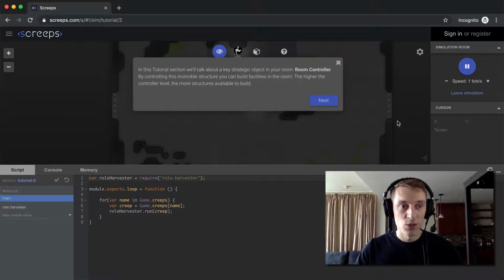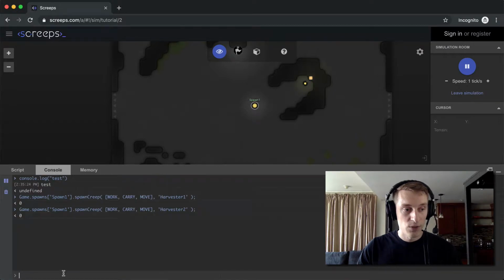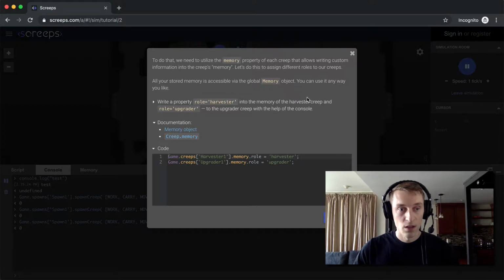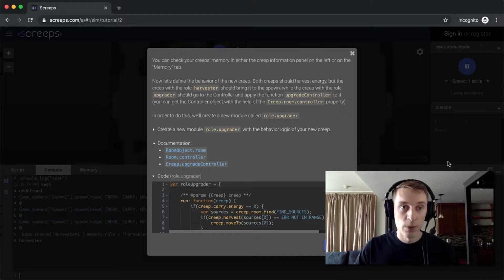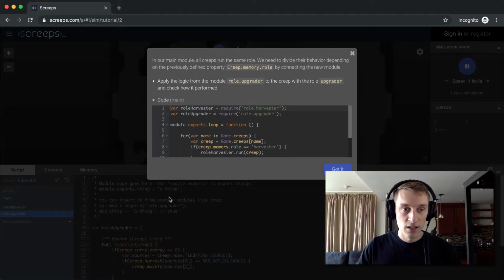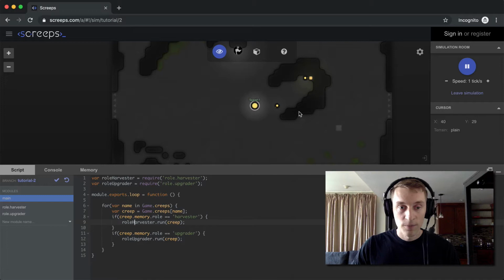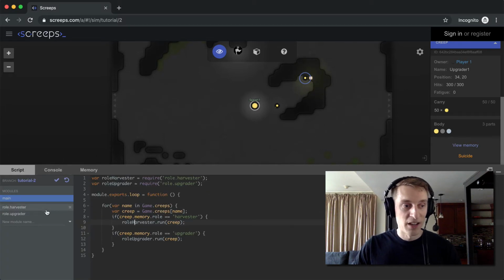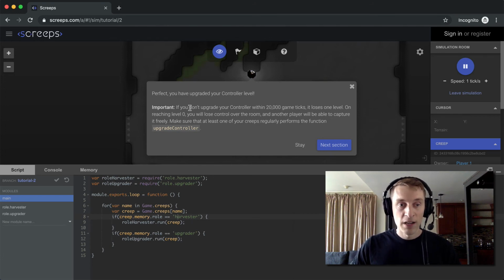Screeps Tutorial Walkthrough for Beginners - 2. Upgrading Controller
Screeps tutorial step number two: upgrading your room controller. We learn to use the creep memory to differentiate between creep roles. Our new upgrader creep will use energy to upgrade the controller.

Even though Screeps isn't designed to teach you how to program, I think it's a great way for beginners to explore and get more practice with writing code. In this video series I play through the Screeps tutorial.

Are you trying to learn programming on your own and want some help? I offer a 1-on-1 coaching program designed to take you from knowing nothing about code to getting your first job in software development! Sign up for a free consultation with me